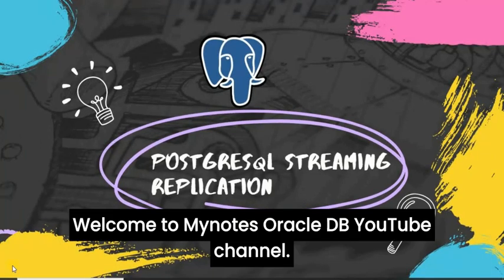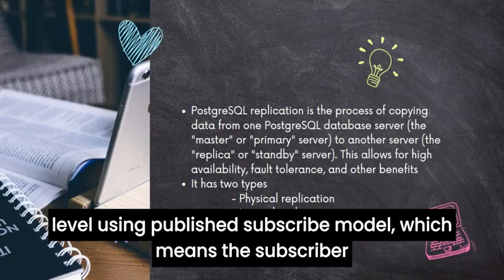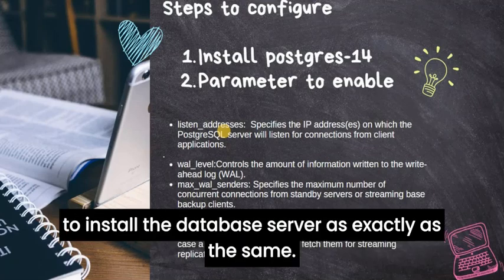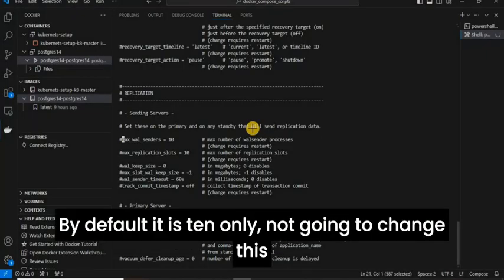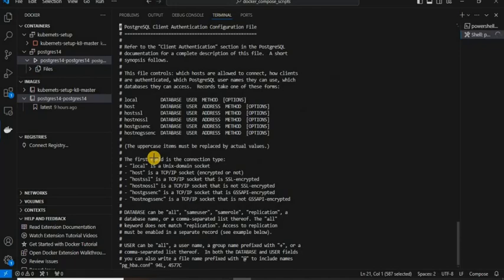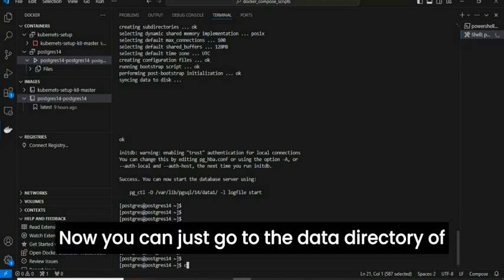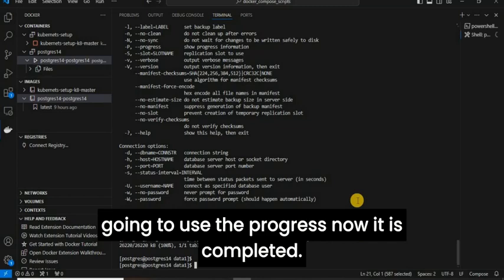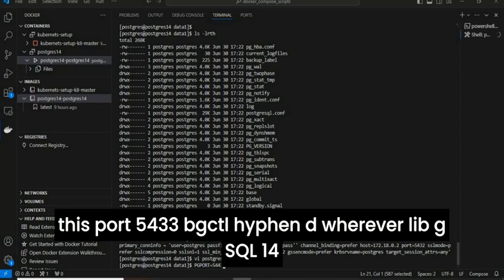How to setup streaming replication in Postgresql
How does it works:

PostgreSQL streaming replication is a process that replicates data from a primary PostgreSQL database to one or more standby databases in real-time. The key aspects are:

1. The primary server writes changes to its write-ahead log (WAL), which contains all the data modifications.

2. The primary server's WAL sender process streams these WAL records to the standby server's WAL receiver process over a network connection.

3. The standby server applies these WAL records as they are received, keeping its database contents synchronized with the primary in near real-time.

4. This allows the standby server(s) to quickly take over as the new primary if the original primary fails, providing high availability and disaster recovery.

5. Streaming replication can be configured to operate in either asynchronous or synchronous mode. In synchronous mode, the primary waits for confirmation that the WAL has been written to at least one standby before committing a transaction.

6. Streaming replication requires the primary and standby servers to have matching OS and PostgreSQL versions, and proper authentication and network connectivity configured between them.

The key benefit of PostgreSQL streaming replication is that it enables fast, continuous data replication with minimal lag, supporting high availability and disaster recovery scenarios.

archive_mode : Must be set to ON to enable archiving of WALs.
wal_level : Must be at least set to hot_standby  until version 9.5 or replica  in the later versions.
max_wal_senders : Must be set to 3 if you are starting with one slave. For every slave, you may add 2 wal senders.
wal_keep_segments : Set the WAL retention in pg_xlog (until PostgreSQL 9.x) and pg_wal (from PostgreSQL 10). Every WAL requires 16MB of space unless you have explicitly modified the WAL segment size. You may start with 100 or more depending on the space and the amount of WAL that could be generated during a backup.
archive_command : This parameter takes a shell command or external programs. It can be a simple copy command to copy the WAL segments to another location or a script that has the logic to archive the WALs to S3 or a remote backup server.
listen_addresses : Specifies which IP interfaces could accept connections. You could specify all the TCP/IP addresses on which the server could listen to connections from client. ‘*’ means all available IP interfaces. The default : localhost allows only local TCP/IP connections to be made to the postgres server.
hot_standby : Must be set to ON on standby/replica and has no effect on the master. However, when you setup your replication, parameters set on the master are automatically copied. This parameter is important to enable READS on slave.

Here is an explanation of the key parameters for configuring PostgreSQL streaming replication:

## Primary Server Parameters

**listen_addresses**
- Specifies the IP address(es) on which the PostgreSQL server will listen for connections from client applications.
- Set this to '*' to listen on all available interfaces.

**wal_level**
- Controls the amount of information written to the write-ahead log (WAL).
- For streaming replication, this should be set to 'replica' or higher.

**max_wal_senders**
- Specifies the maximum number of concurrent connections from standby servers or streaming base backup clients.
- Set this to at least the number of standby servers plus 1.

**wal_keep_size**
The wal_keep_size parameter specifies the minimum size of past WAL (Write-Ahead Log) files that should be kept in the pg_wal directory, in case a standby server needs to fetch them for streaming replication

**wal_sender_timeout**
- Sets the maximum time to wait for a WAL sender to send a message.
- Helps detect abnormal conditions in the WAL sender process.

**archive_mode**
- Enables archiving of WAL files.
- Must be 'on' for streaming replication.

**archive_command**
- Specifies the shell command to execute to archive a WAL file segment.
- For example: 'cp %p /mnt/server/archive_dir/%f'

**pg_hba.conf**
- Configure replication user access in the 'pg_hba.conf' file.

**hot_standby**
- Allows read-only queries on the standby while it is in recovery.

pg_basebackup -h 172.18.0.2 -D /var/lib/pgsql/14/data1/ -Xs -R -p

select * from pg_stat_replication

select * from pg_stat_wal_receiver